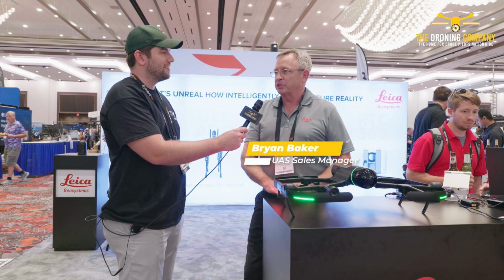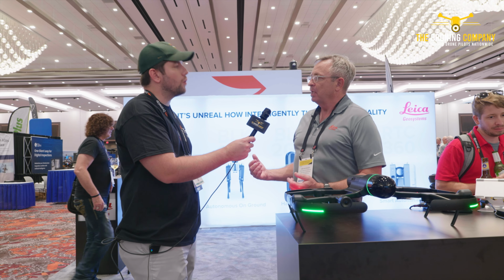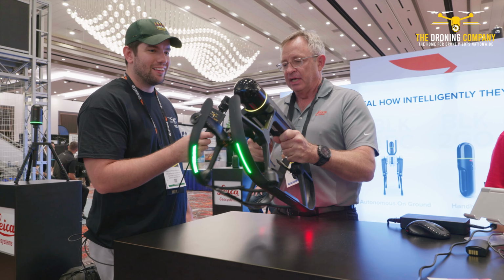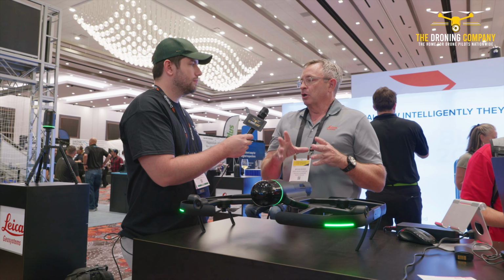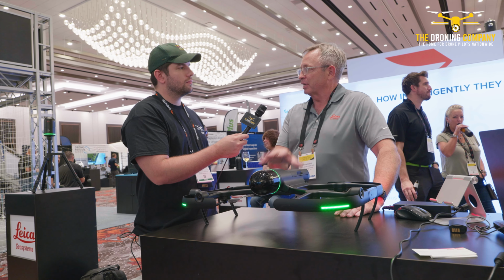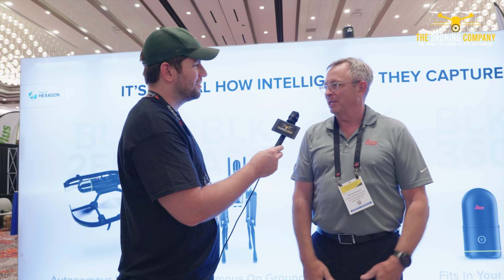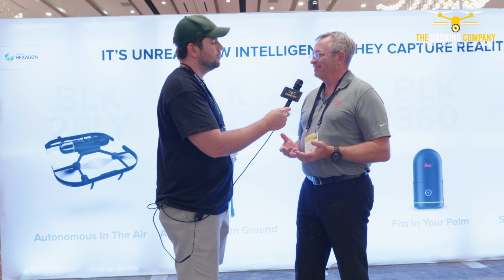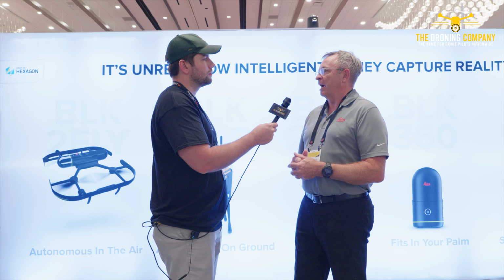Bryan Baker of Leica Geosystems | UAV Expo 2022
Droning Company contributor Chris Fravel (@The Drone Geek) speaks with Bryan Baker of Leica Geosystems at the uavexpo2022.